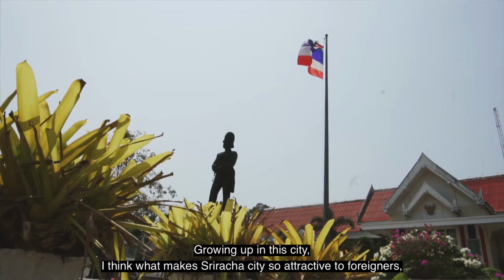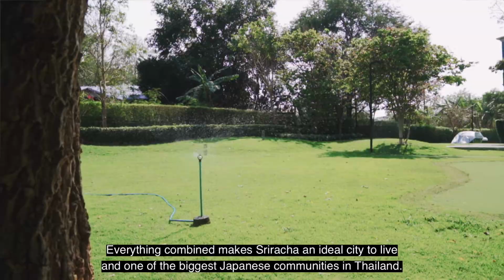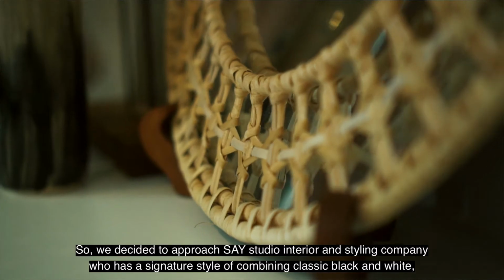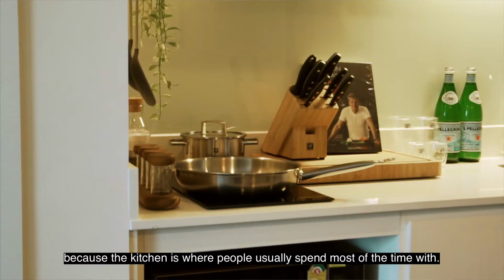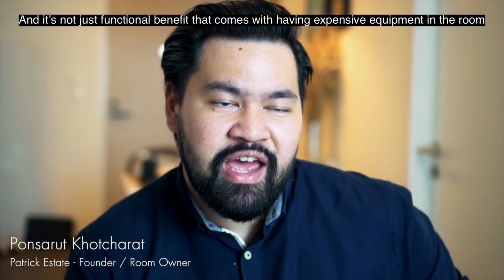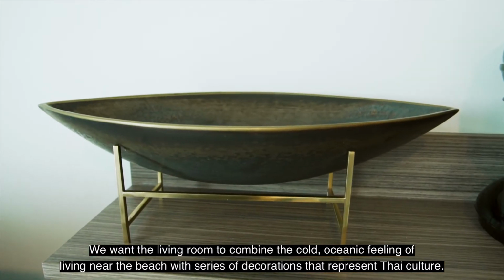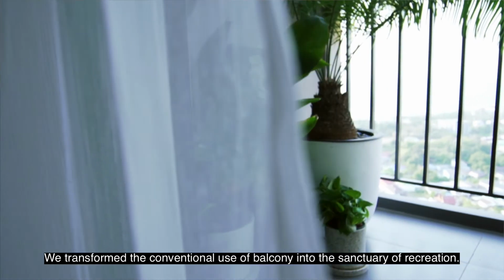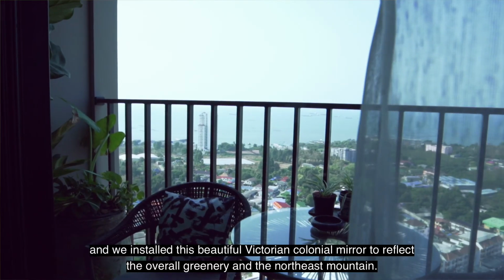Patrick Estate - KnightsBridge The Ocean Sriracha Room Tour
Hello! My name is Patrick. I am an independent real estate investor and a property owner and this video is to showcase a 2-bedroom (57 sqm.) service condominium from the KnightsBridge The Ocean project that our team of interior designers had recently completed to make this room available for rent throughout 2021.
If you are a foreign / Japanese expat currently (or soon to be) living in Si Racha district, Chonburi, Thailand and looking for a luxury condominium room with a twist of oceanic Thai-Colonial design, please get in touch with us to arrange a room tour and explore our offers.
Our room is located on 29th floor providing superb visibility to sea, city and mountain view. Access to various project facilities (fitness centre, swimming pool, golf simulator room, and onsen bath) are also included.